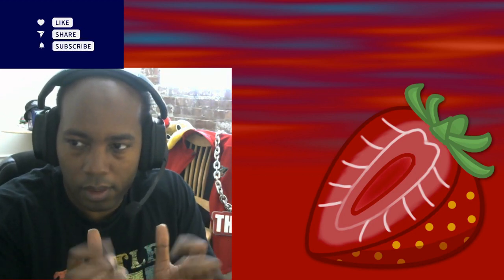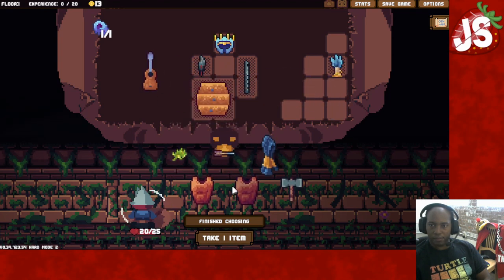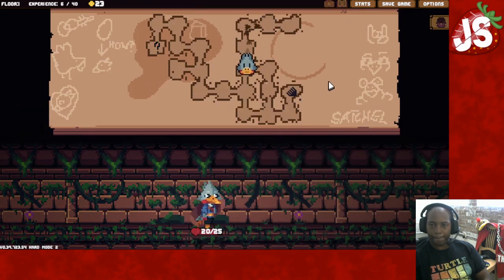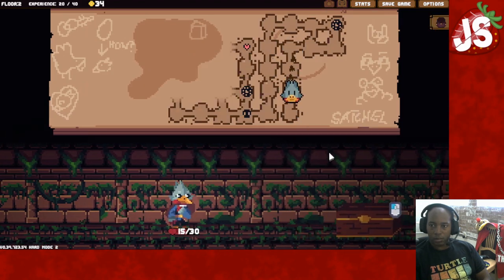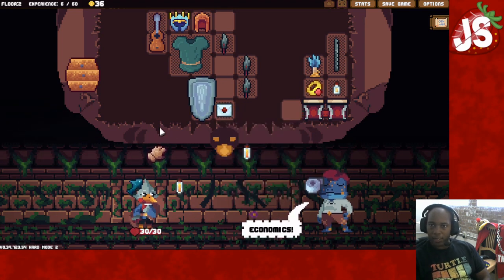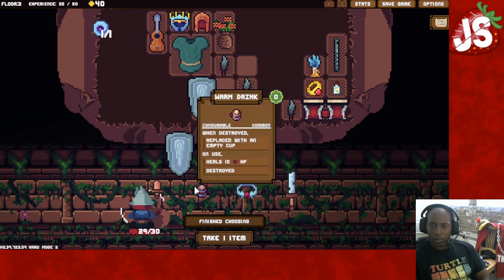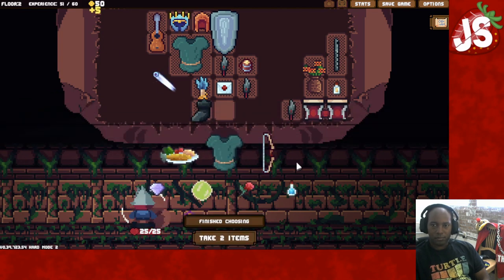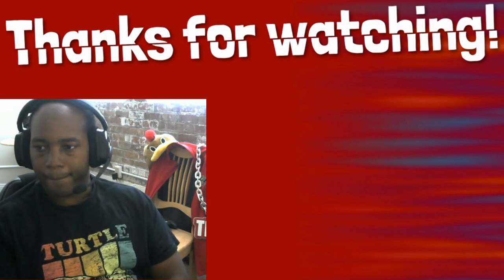Backpack Hero | Satchel Hard Mode 2 Part 1 | Guitar and drums.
Backpack Hero with the bard Satchel.

The Bramble Part One: 0:00
The Bramble Part Two: 8:14
The Bramble Part Three: 25:30